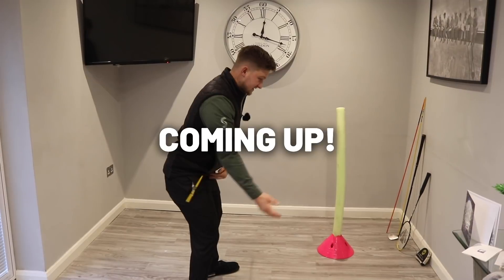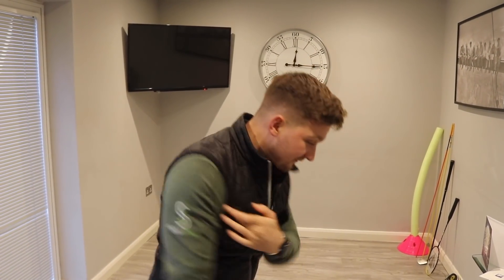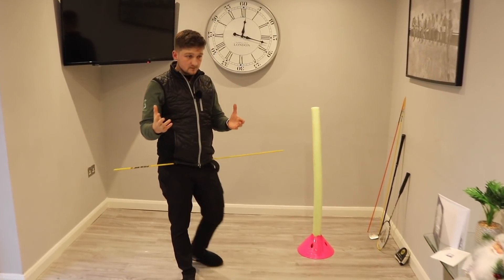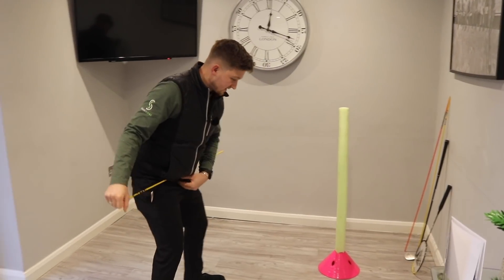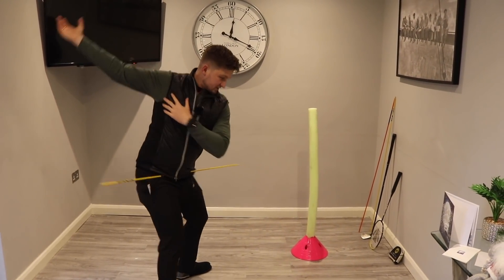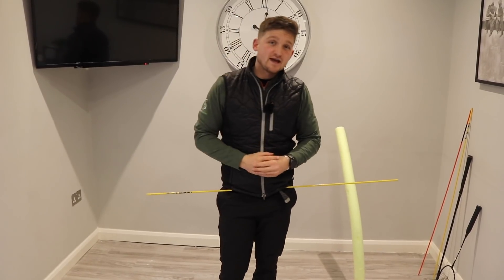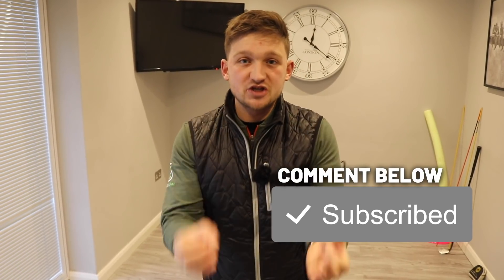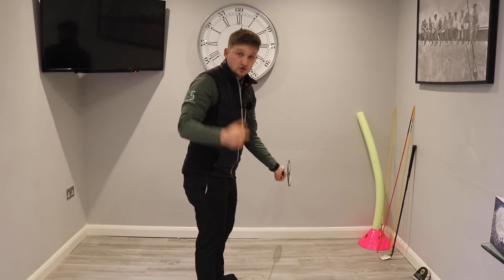THIS viewpoint will QUICKLY improve your golf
You have to try these TWO moves!! They will help you rotate more in the downswing and really start to fire those hips through impact!

The top professional Golfers fire their hips and stay down through impact to create SPEED and control giving repeatable DISTANCE with irons and driver

I LOVE SUNDAY SIWNGS BECAUSE I GET TO HELP YOUR GOLF GAME! DON'T FORGET TO ENTER THIS WEEKS HERE

Tune into today's video, it's a brilliant one

Alex Elliott Golf focusses on all aspects of the golf swing and using simple tips to help address those areas where amateurs go wrong. Daily tips are released and these short videos help to explain everything a golfer needs to improve their golf. A lot of these tips are proven to work! These simple golf tips have helped people to break 100, break 90, break 80 or even break 70! On this channel, we are here to keep things simple! Simple tips, with a positive attitude. We are not here to make your swing perfect, we are here to make small improvements that can make a massive change to your golf swing.

The daily tips for golf came around as I loved the positive feedback I was receiving, and knowing i can help golfers across the world means so much!

All areas of the golf swing are discussed to help you improve your golf, this is all about using the hips in the golf swing, swing plane, golf swing for irons, golf swing and fitness exercises for senior golfers, gaining speed in your golf swing, driver tips, golf swing basics, how to use driver, how to use all clubs in the best way, the best way to swing a golf club and the list goes on!